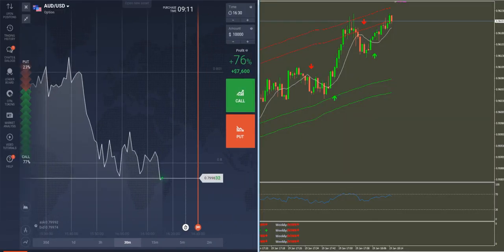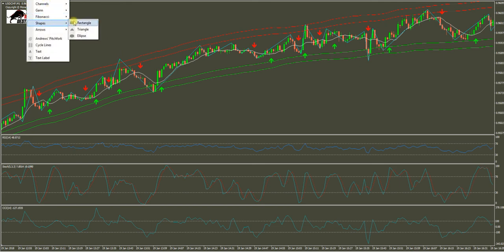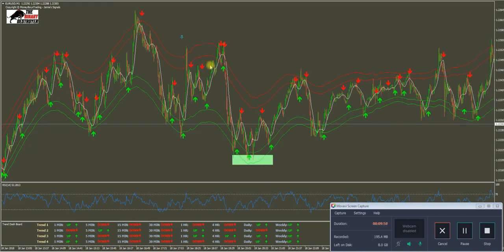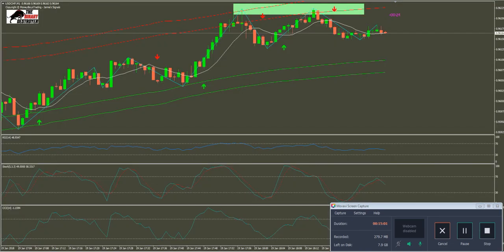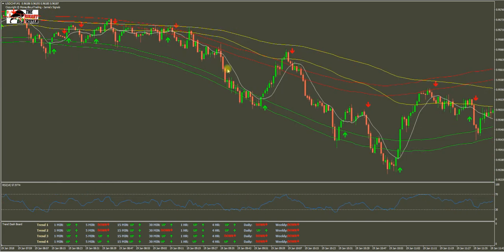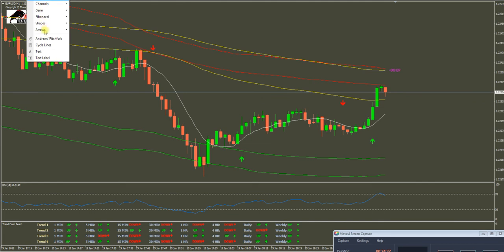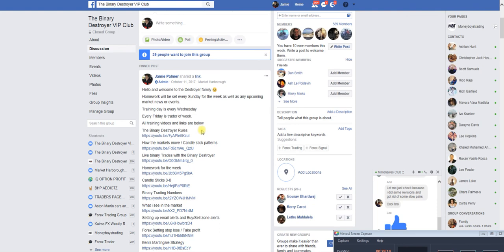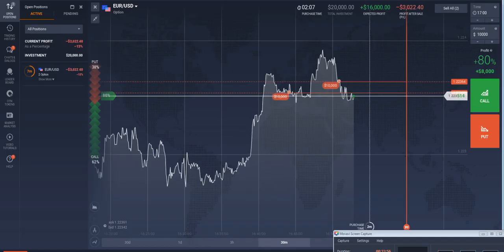Training Day M's / W's 100/200